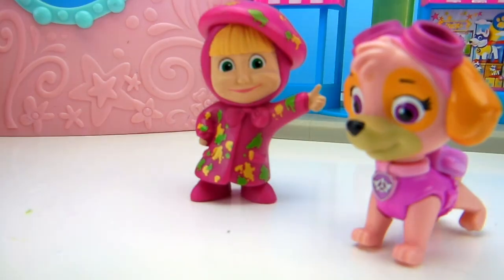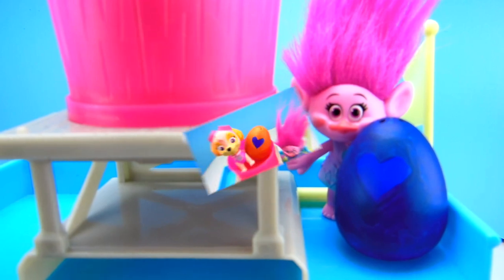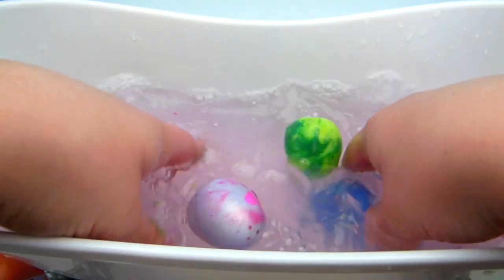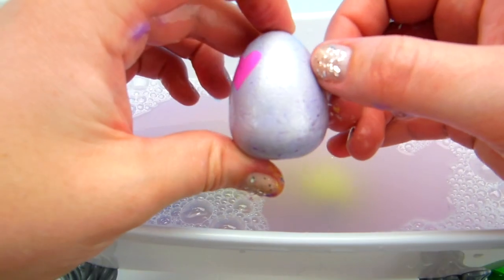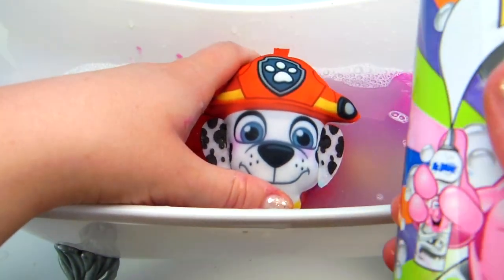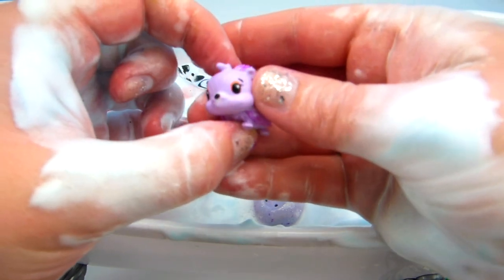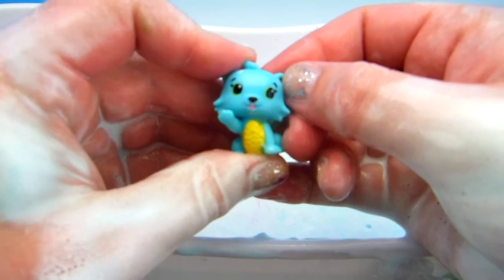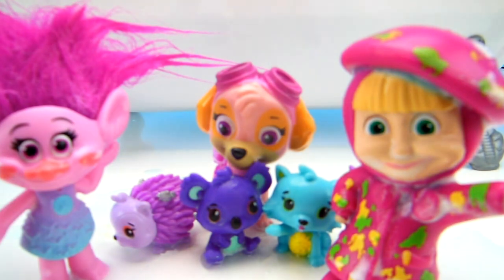D.I.Y. Color Changing Hatchimals. Trolls Movie Poppy and Masha Find Eggs and Bath Playtime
We love fun and Toys!

Phase Three, Huma Huma
Vacation Like, ALBIS
Payday, Jason Farnham